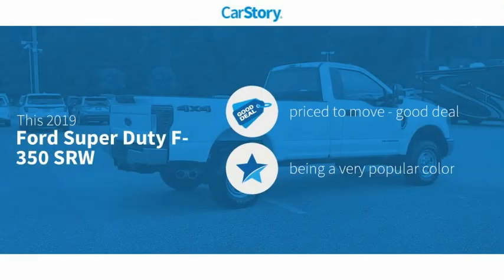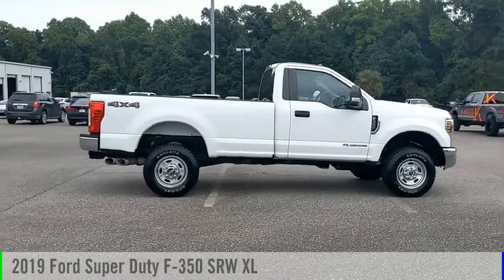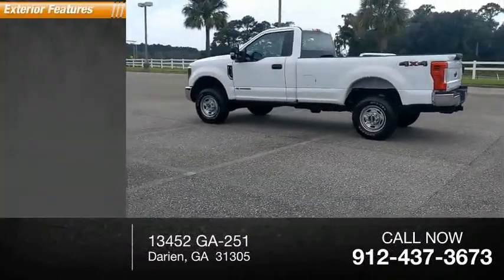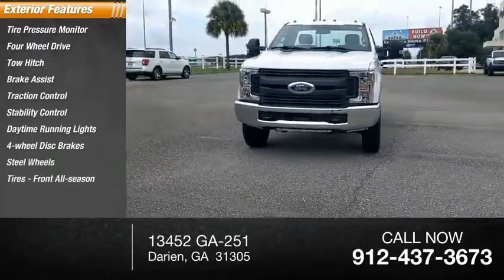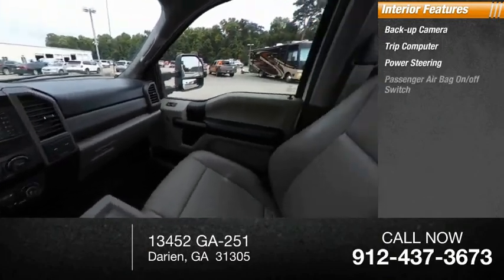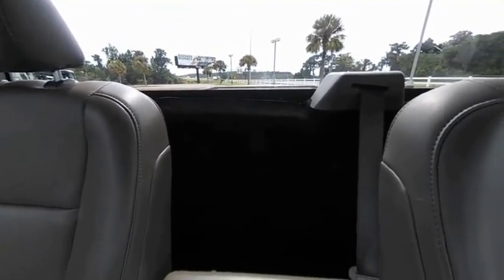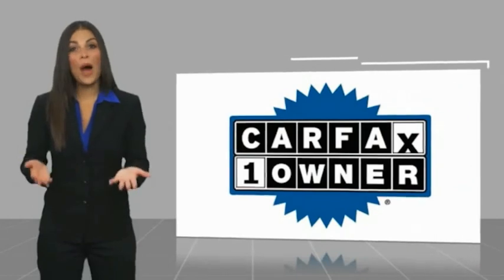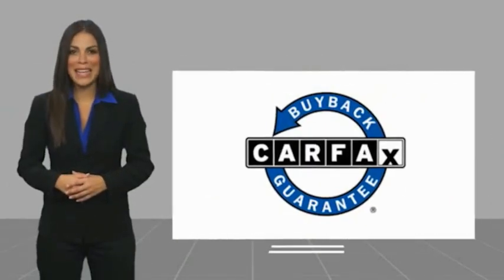2019 Ford Super Duty F-350 SRW FPKEC73469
2019 Ford Super Duty F-350 SRW XL

Hodges Ford
13452 GA-251

***THE BEST KEPT SECRET IN THE AUTOMOBILE BUSINESS BETWEEN JACKSONVILLE AND SAVANNAH*** **Pricing online factors in $1000 trade-in incentive. Clean CARFAX.4WD. 4WDCARFAX One-Owner.Peace of Mind! At Hodges Ford, we want you to have confidence in buying an used vehicle. That's why we offer The Hodges Ford Advantage, a 3 month or 3000 mile (whichever comes first) protection plan that covers engine and power train components, and includes towing and rental coverage. Buy pre-owned with confidence. $1099 Dealer Documentation Fee, Sales tax, license and title fees extra.